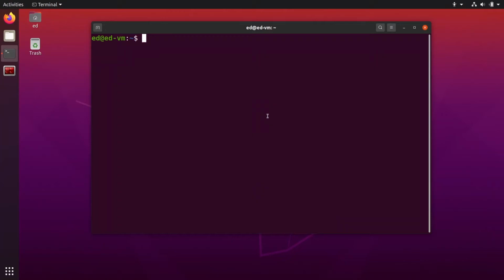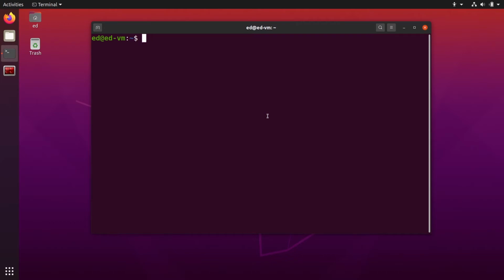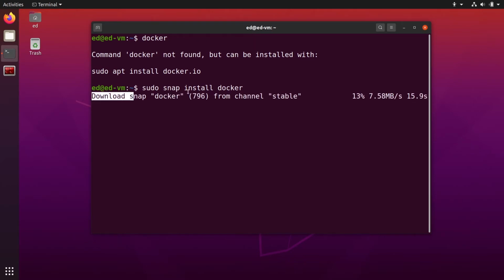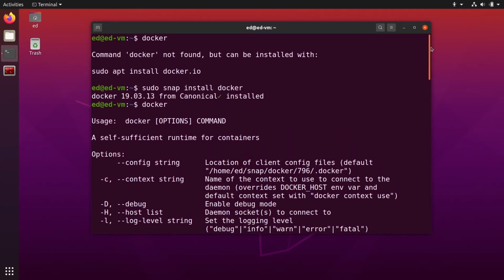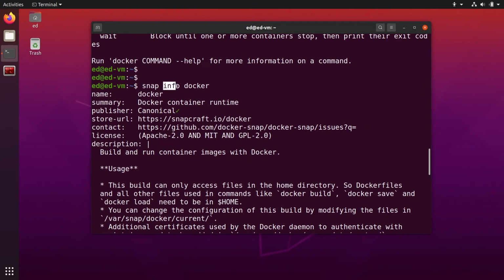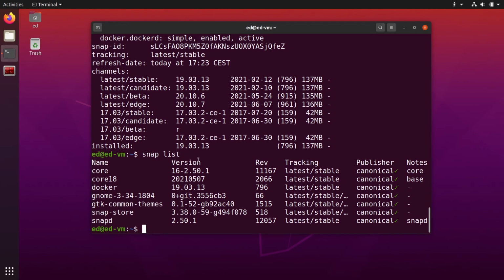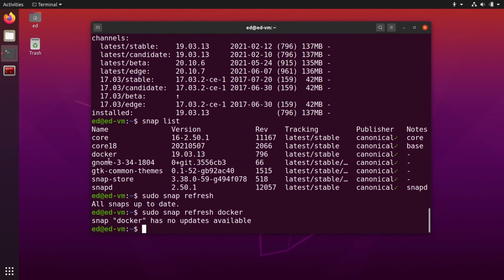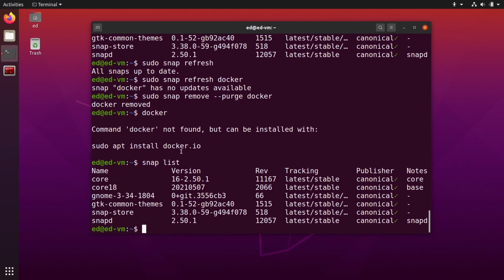Linux - Install and Manage a Package with Snap on Ubuntu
Learn how to install and manage snaps on Ubuntu, with a step by step example. Snaps are a very good alternative to apt if you want stable package installations.

0:00 Intro
0:09 What is snap
0:30 The “docker” package as an example
0:52 Install a snap
1:42 snap info
2:20 snap list
2:41 snap refresh (update)
3:27 snap remove
3:56 Outro